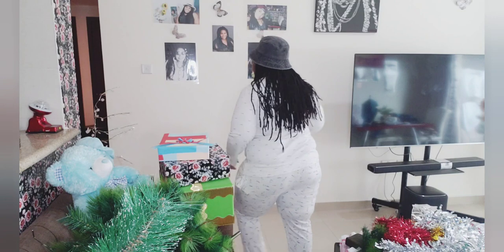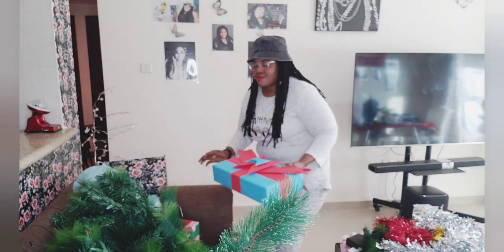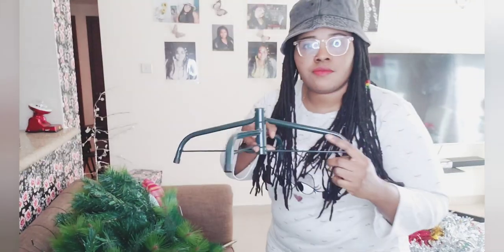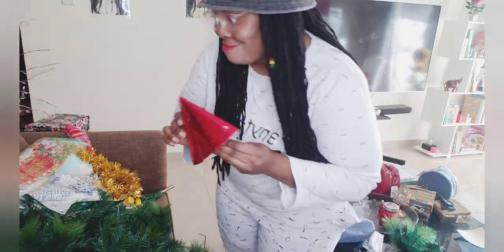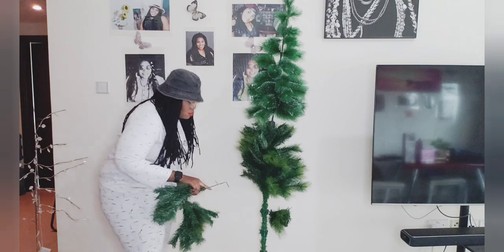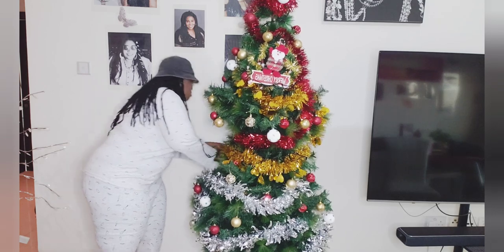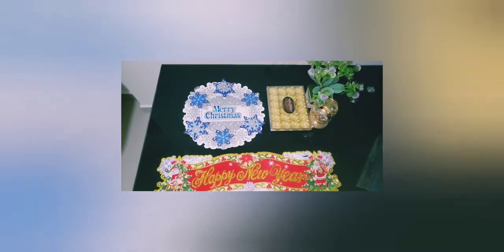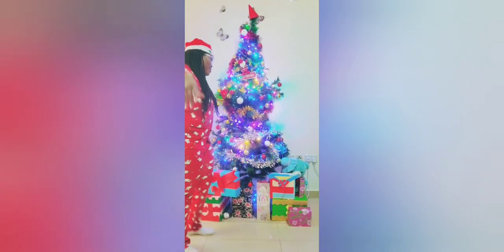Christmas Vlogmas. Christmas Tree decoration, Matching Pyjamas, dancing and lots of fun.